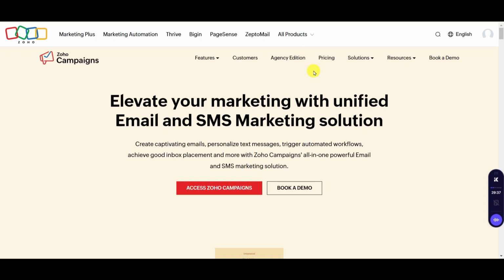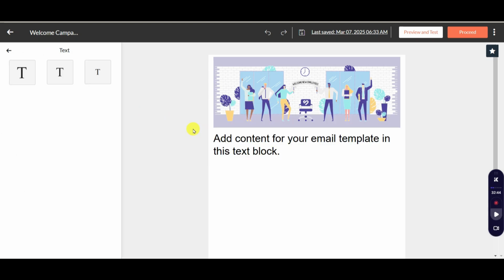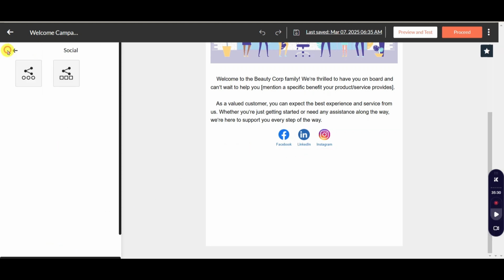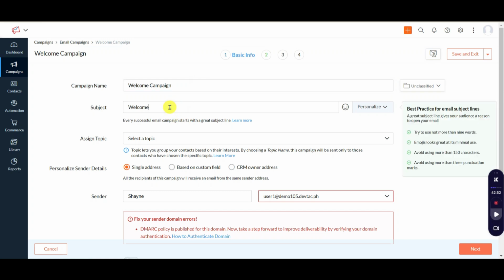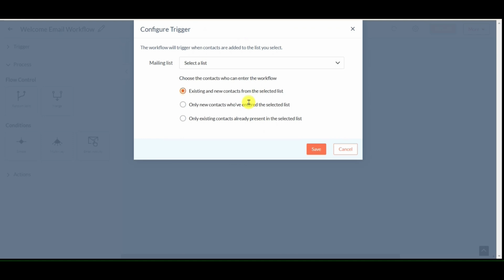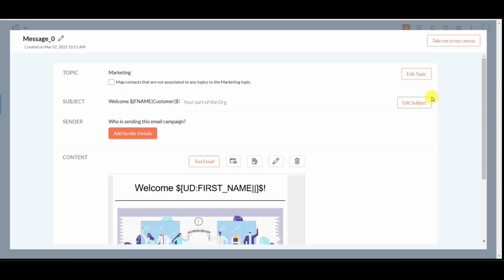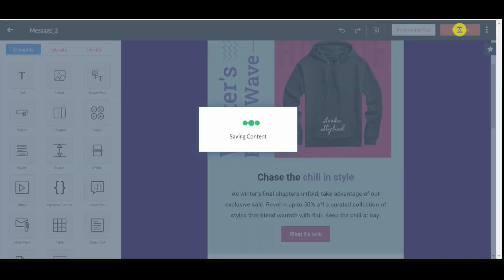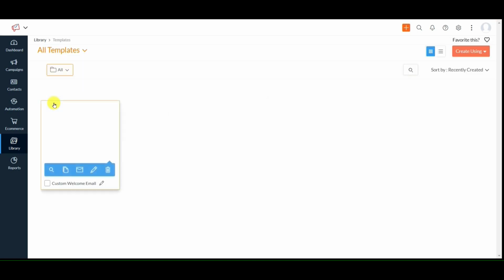Zoho Campaigns Made Easy: Drag & Drop, Merge Tags, Workflows, & Templates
Ready to level up your email marketing game? In this video, we’ll walk you through the basics of Zoho Campaigns — from designing beautiful emails to automating your campaigns with ease. Whether you're new to Zoho or just need a quick refresher, this guide has you covered.

⏱️ Timestamps:
00:00 – How to use the Drag-and-Drop email editor
06:09 – How to personalize emails with merge tags
09:12 – How to create a simple email workflow
19:36 – How to save custom templates for future campaigns

📌 Perfect for: Beginners, business owners, marketers, and anyone looking to simplify their email marketing process.